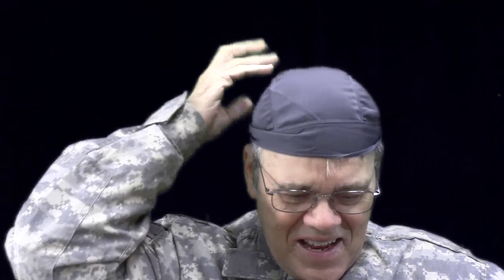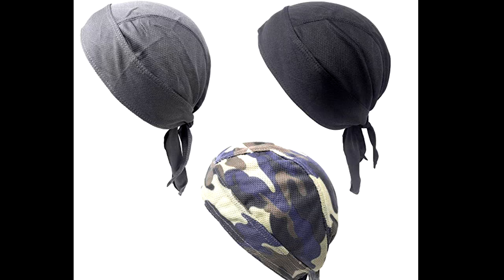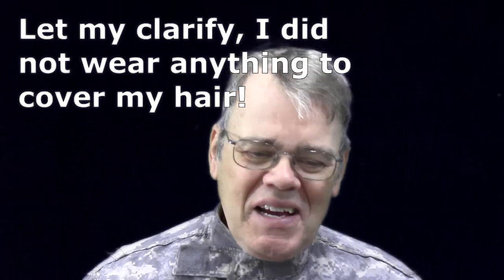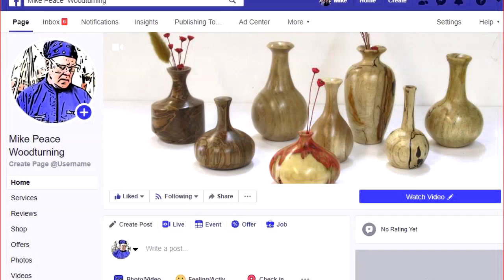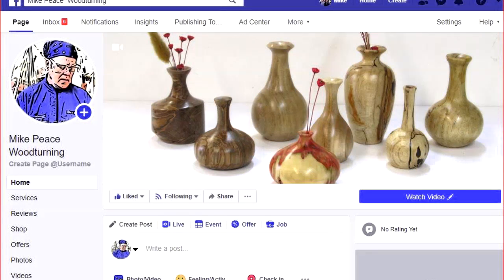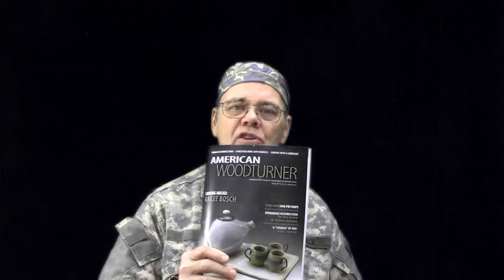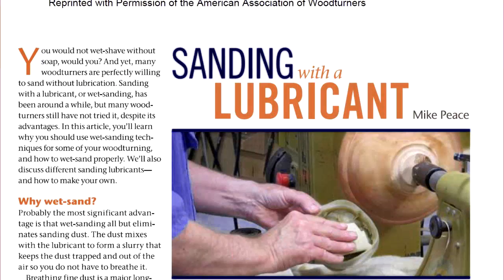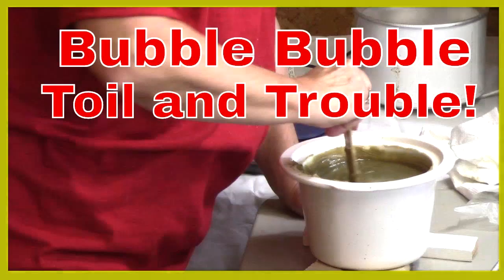Head Gear for Woodturning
I show various options to keep shavings out of your hair when woodturning. I also give some shoutouts and talk about recent events.